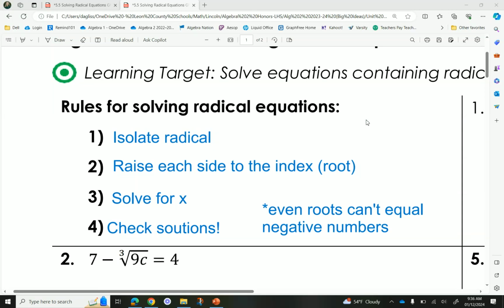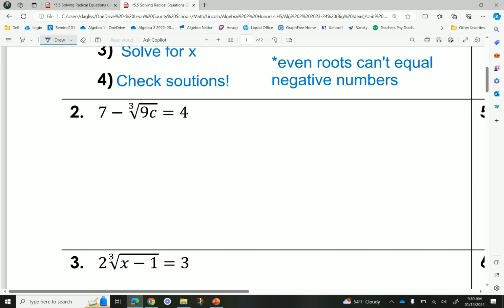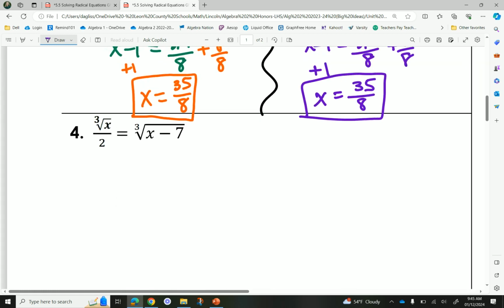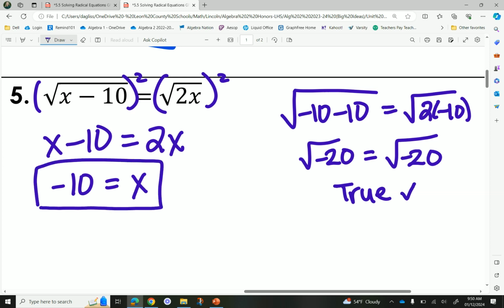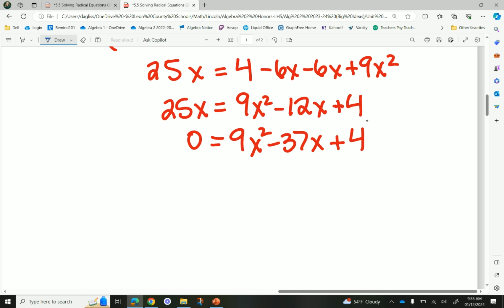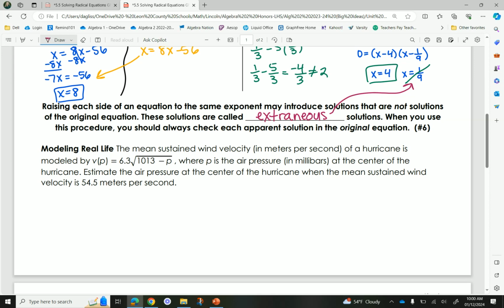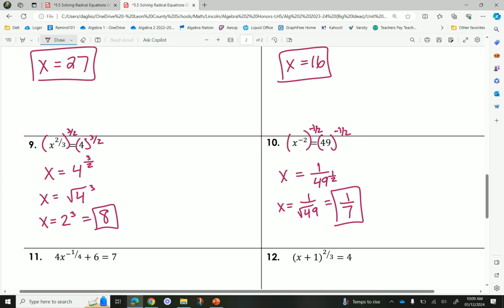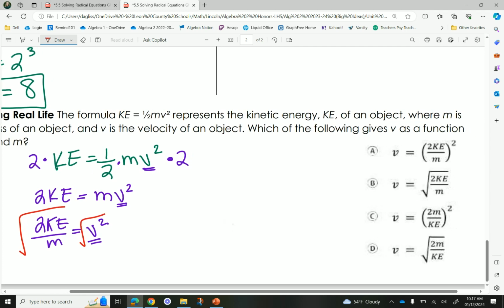Alg 2-Solving Radical Equations